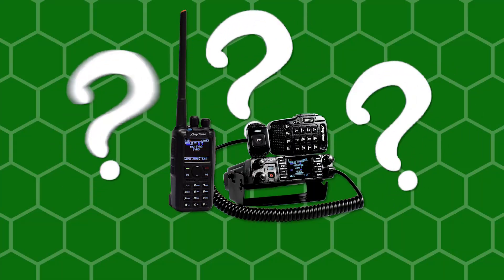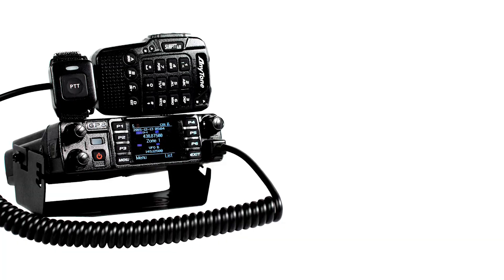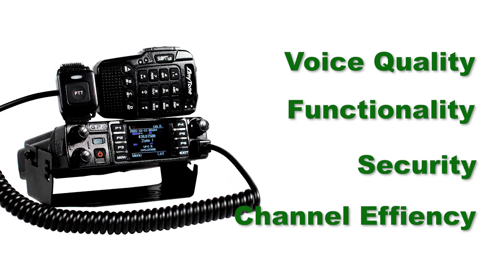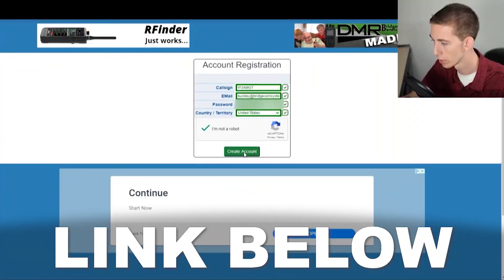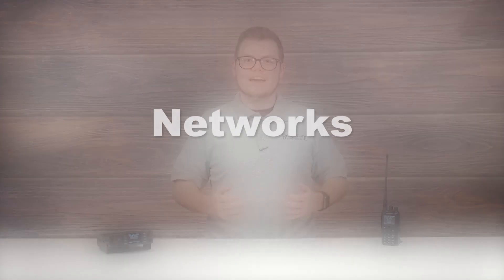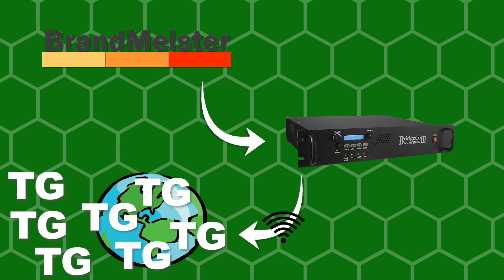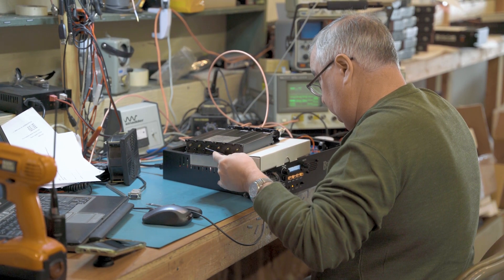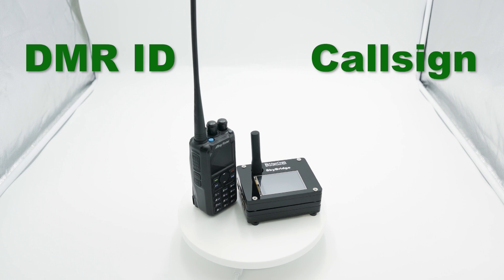What is Digital Mobile Radio (DMR)? A Quick Introduction to DMR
Today we'd like to discuss how digital radio has created a new form of radio communication: DMR. Specifically, we'll discuss what exactly DMR is, the key terms you need to know, and the specific radios we offer in the world of DMR.

0:00 Intro
0:28 What is DMR?
1:08 TDMA
1:35 DMR ID
2:06 Color Codes
2:29 Time Slot
2:50 Talkgroups
3:08 Codeplugs
3:47 Networks
4:10 Radio Systems